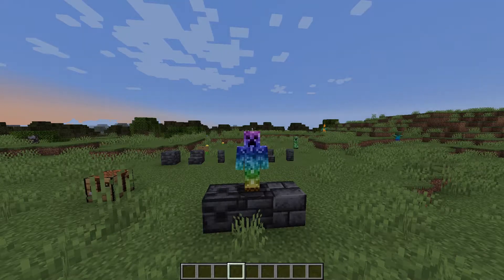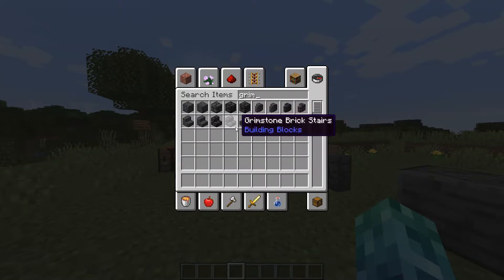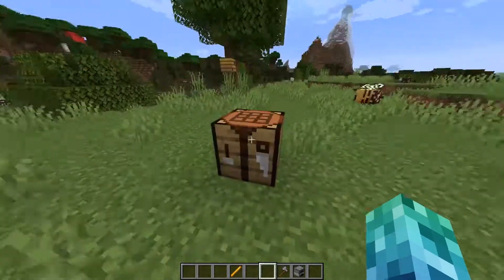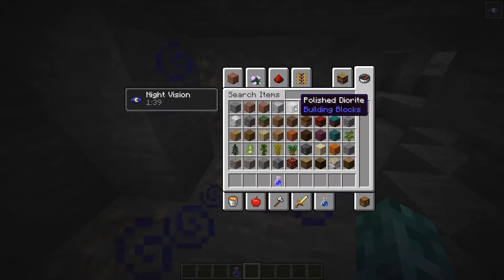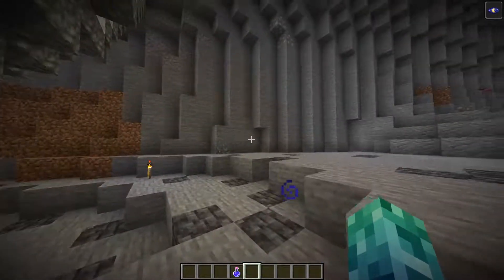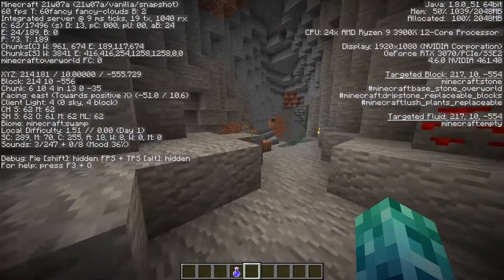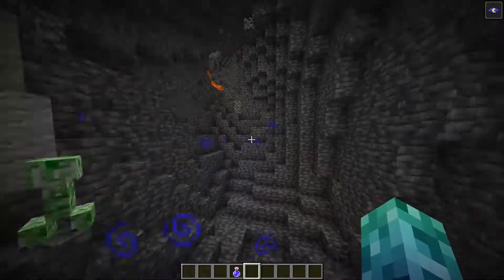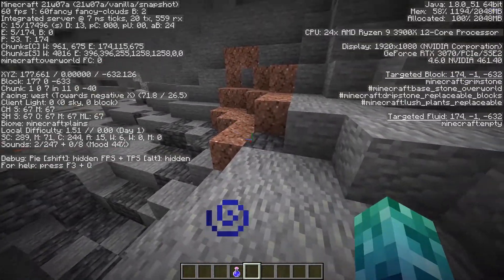NEW Stone Added In Minecraft New Snapshot 21w07a!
Well at least gold is consistent now